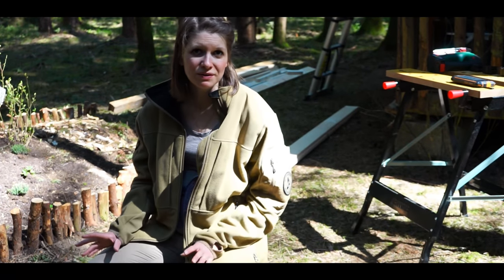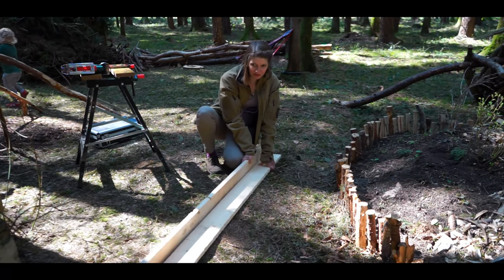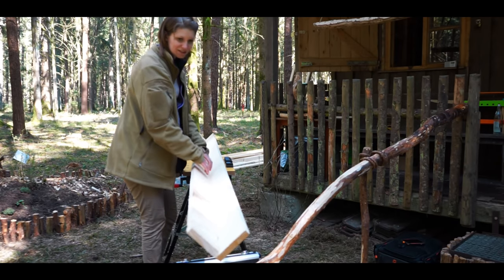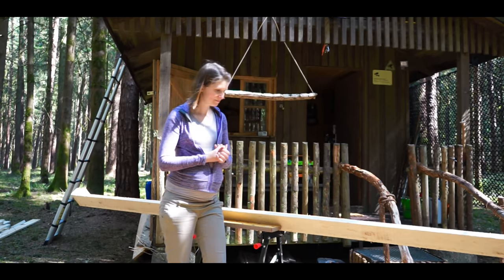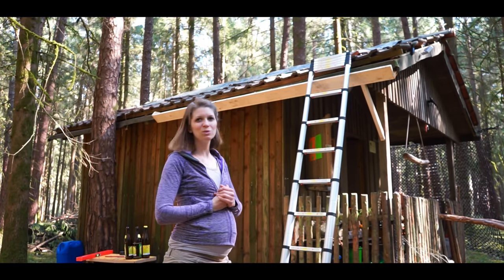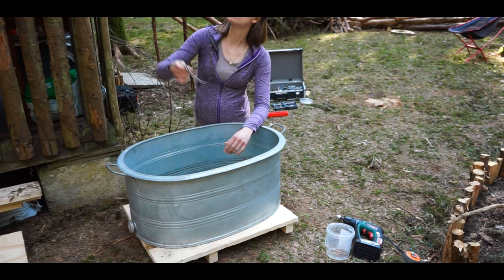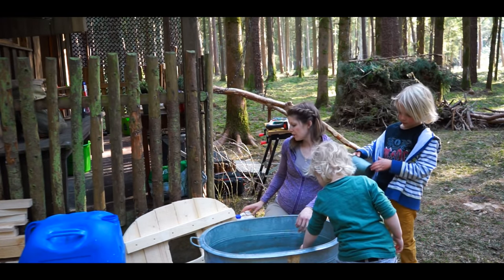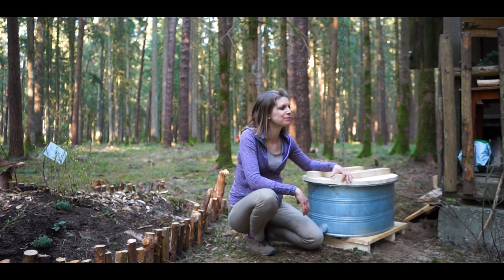🌳🏡🌲Forest Cabin🦊#10 DIY- Water supply / gutter, water storage, selfmade - Vanessa Blank 4K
Nothing works without water! Not even at my forest hut.
That's why I have to come up with something to effectively and sufficiently collect water.
How do I solve this? You see it in this video!
Your Vanessa Blank

✔️Cordless saber saw

✔️Accu jigsaw

✔️Impact drill Accu

✔️Telescopic ladder

✔️Electricity generator

✔️Mini Gasheather

✔️Reciprocating saw

✔️Jerry cans

✔️Gas cooker

✔️Alubox big

✔️Alubox small

✔️Feuerhand Latern

📌✅Favorite equipment

✔️Knife Tops Tex Creek XL 🚩TOP!!!

✔️Tarp Camo Pencoot Greenzone

✔️Grill grate foldable

✔️Sasta Jacket

✔️Cutlery titanium

✔️Kuplika Kuksa

✔️Casstrom belt Dengler

✔️Casstrom axeholder

📌✅ Popular equipment

✔️Tops Messer Tex Creek XL

✔️Tarp DD

✔️ Wetterlings Axe - Small Hunting

 ✔️Sasta Fleecejacket

✔️Majawood piece

✔️Majawood bunch

📌✅Fire & Cooking

✔️Cast iron pan with wooden handle

✔️Feuerhand Latern

✔️ Esbit Cooker

📌✅ Eat & Drink

✔️Titan Plate

✔️ Titan Spork

✔️Nalgene Bottle

📌✅Clothing

✔️Sasta Trouser

✔️Sasta Jacket

✔️Sasta Fleecejacket

✔️ Haix KSK

📌✅Sleep

✔️Grüezi Bag Sleepingbag

✔️Snugpak Bivouak

✔️Sleepingpad Thermarest

✔️ DD Hammock

📌✅Lightning

✔️ DC4 Grindstone

✔️ Leatherman Freestyle

✔️ Leatherman Signal

✔️Böker Bushcraft XL:

✔️ Tops Fieldcraft

✔️Mora Garberg